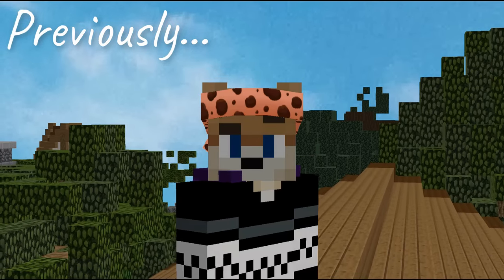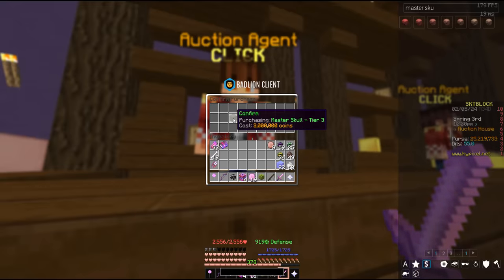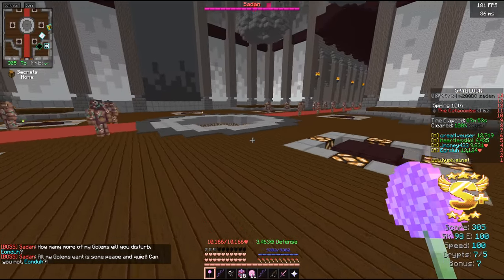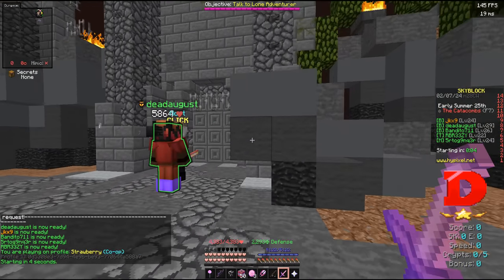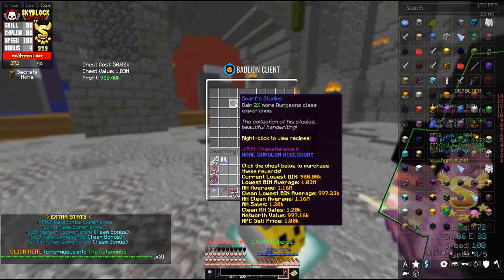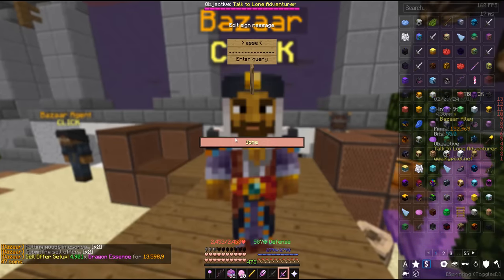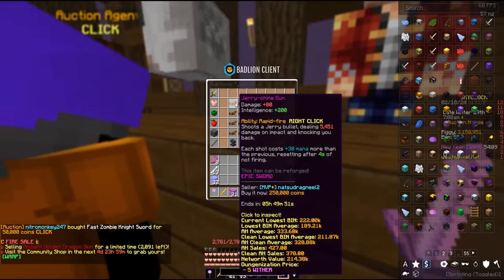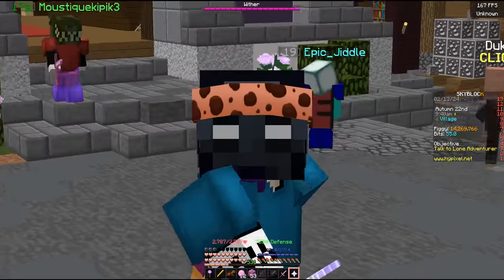Dungeons from NOTHING to a HYPERION!! (Part 3) -- Hypixel Skyblock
Episode 3 of 4 is here! Lets start some low budget f7 runs and see if we can get lucky and drop a handle in our first handful of S+ completions!

TN: Tylerr
Render: StanchMat

Cheap F7 Setup
Hypixel Skyblock
Hypixel Minecraft
SweetBootiee